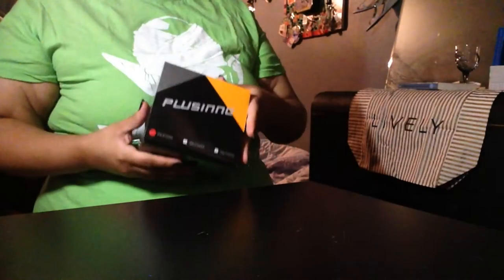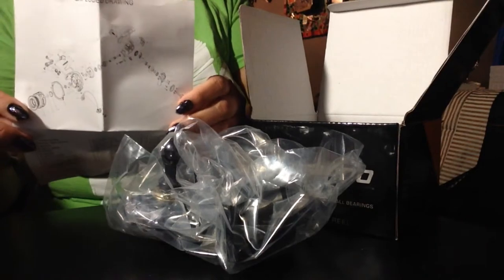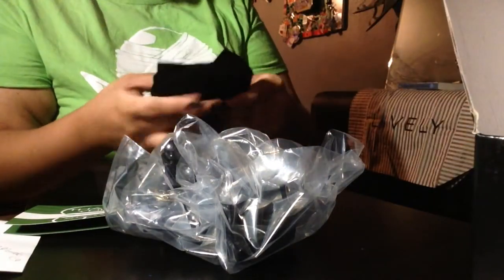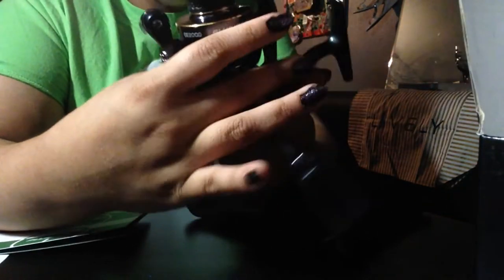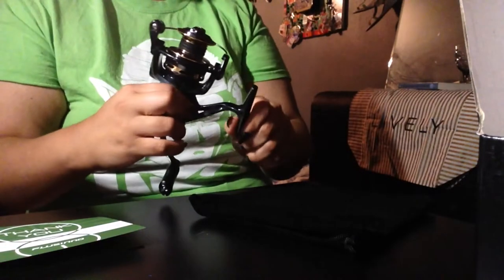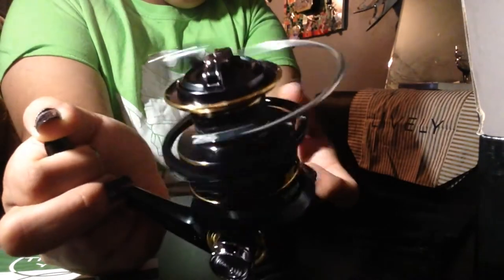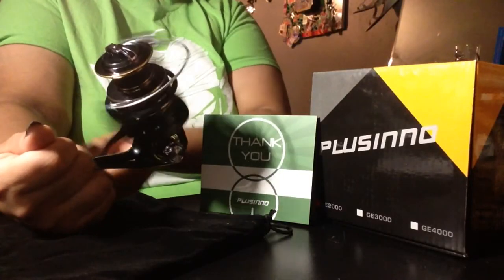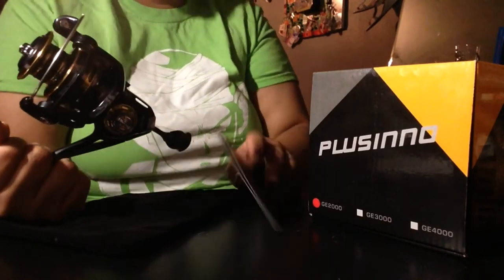Unboxing GE2000 PLUSINNO Fishing Reel From Amazon Prime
PLUSINNO Spinning Reel, 9+1 BB Fishing Reel, Ultra Smooth Powerful, CNC Aluminum Spool for Saltwater Freshwater Fishing
by Rotex US

iMovie

Music;
CareFree